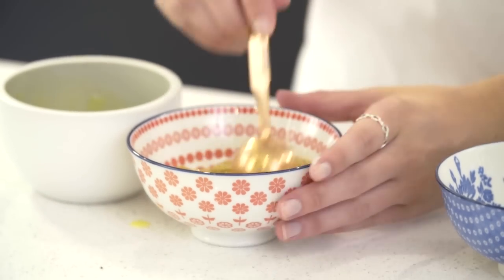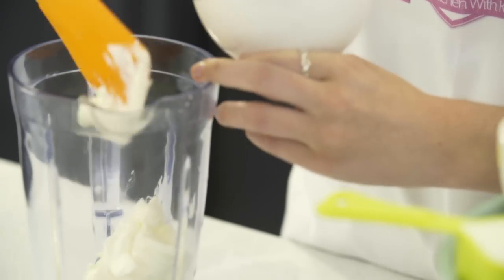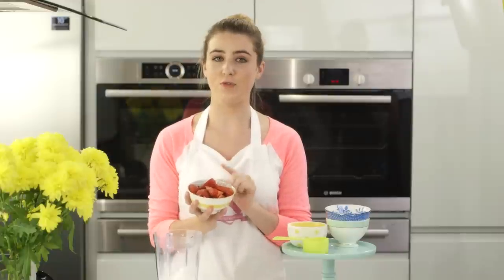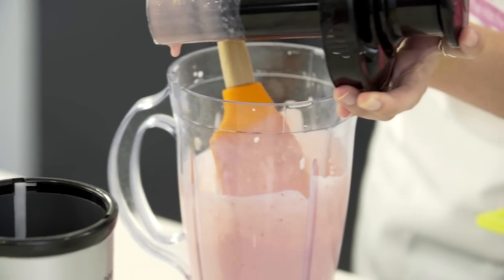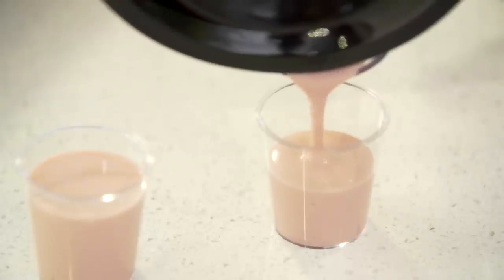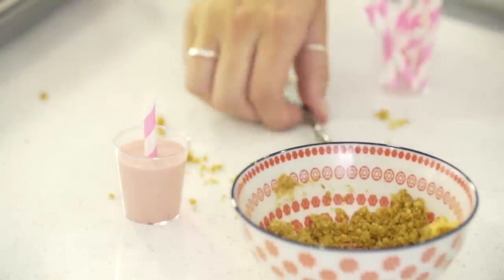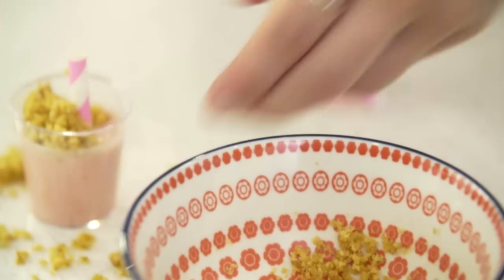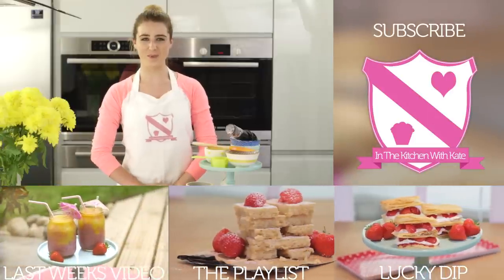Mini Strawberry Cheesecake Pops - In The Kitchen With Kate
Today I'll be showing you how to make these super cute Mini Strawberry Cheesecake Pops. Perfect for a summers day or party!

Recipe- (I've halved the recipes)

1Tbsp Melted Butter
25g Digestive Biscuits

115g Cream Cheese
175g Strawberries- Halved
35g Icing Sugar
40ml Whole Milk
55g Greek Yogurt